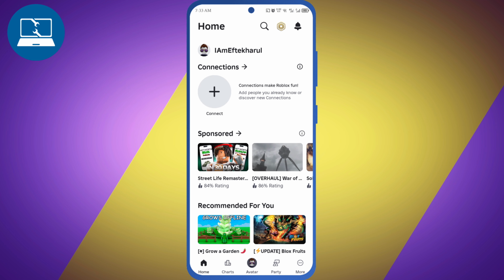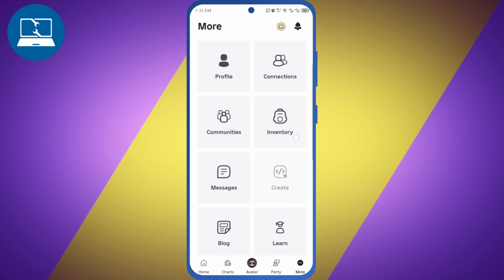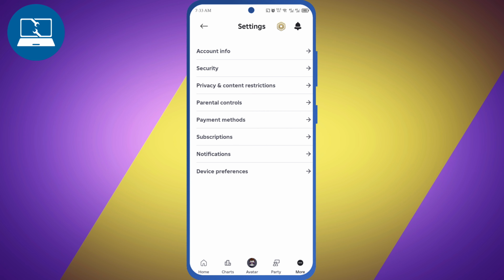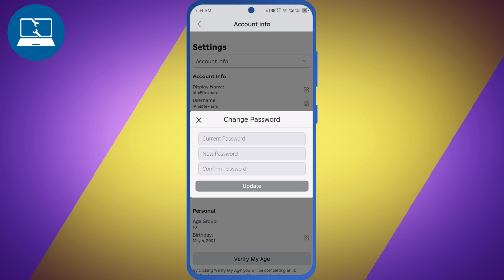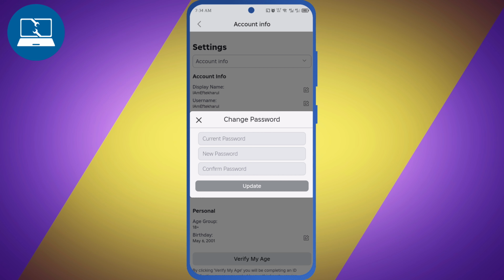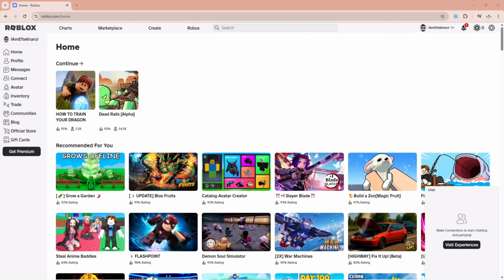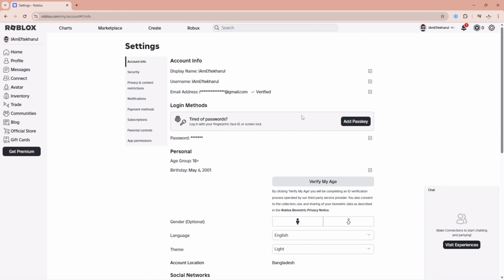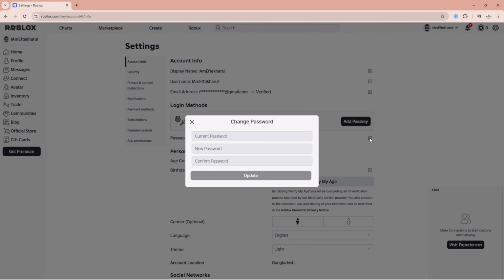How To Change Password In Roblox (Mobile App & PC)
Title: How To Change Password In Roblox (Mobile App & PC) | Change Roblox Password

Description:
Want to keep your Roblox account secure? In this step-by-step tutorial, I’ll show you how to change your Roblox password on both mobile and PC. Whether you forgot your password or just want to update it for extra security, this guide has you covered!

🔹 Topics Covered:
✔️ How to change Roblox password on mobile app
✔️ How to change Roblox password on PC
✔️ Security tips to protect your Roblox account